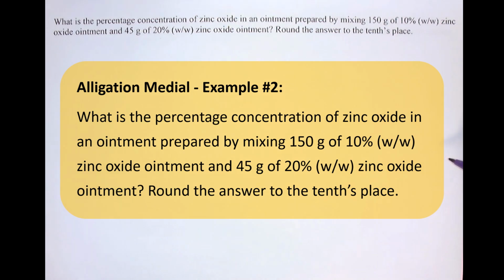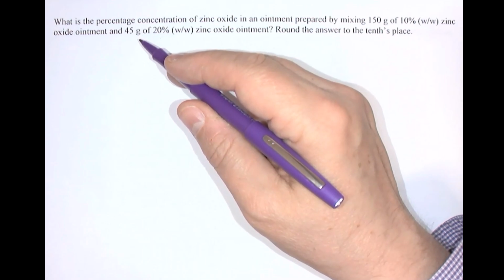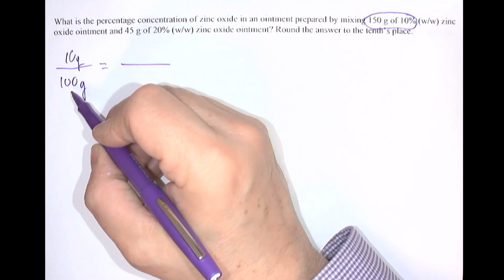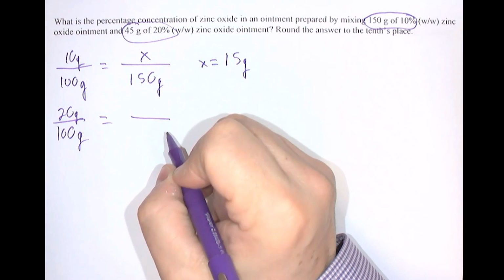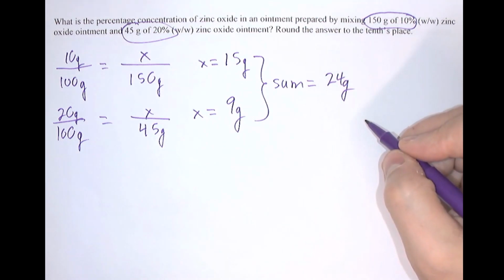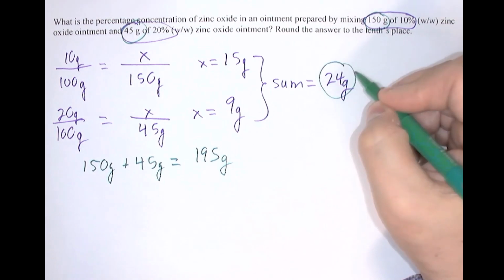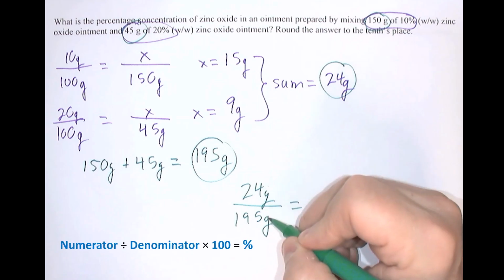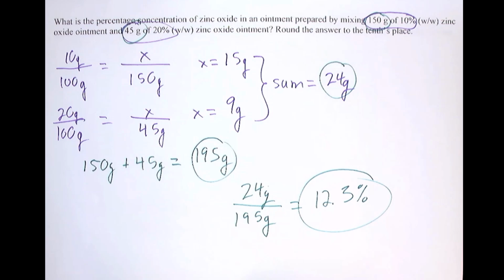Pharmacy Calculations: How to Solve an Alligation Medial Problem - Example #2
Problem:
What is the percentage concentration of zinc oxide in an ointment prepared by mixing 150 g of 10% (w/w) zinc oxide ointment and 45 g of 20% (w/w) zinc oxide ointment? Round the answer to the tenth’s place.

Have any questions? Post them in the comments area below.